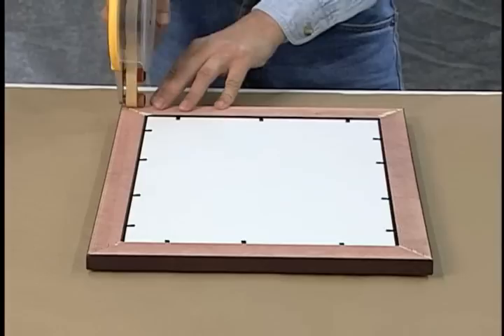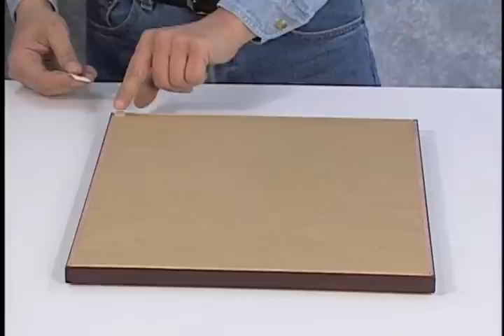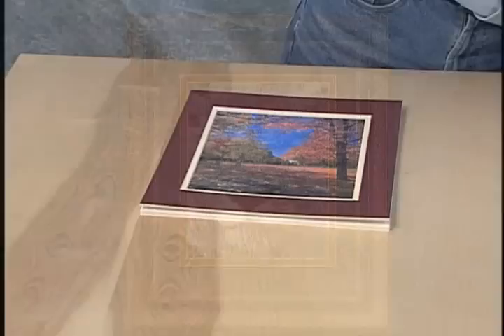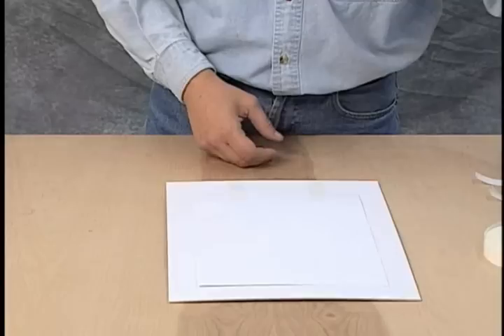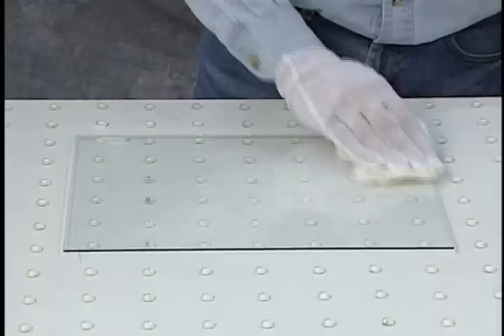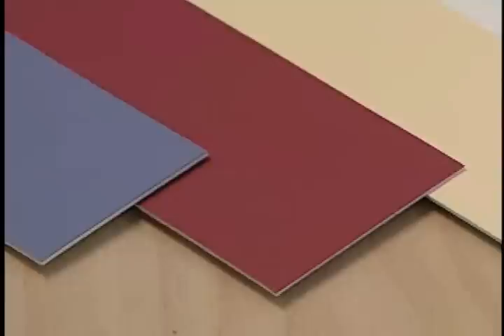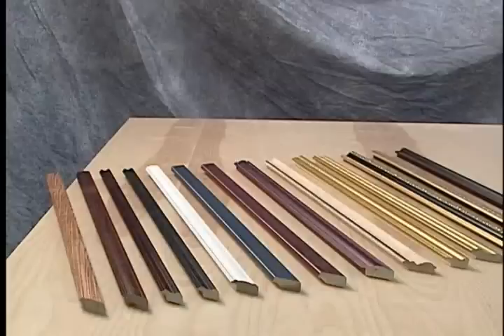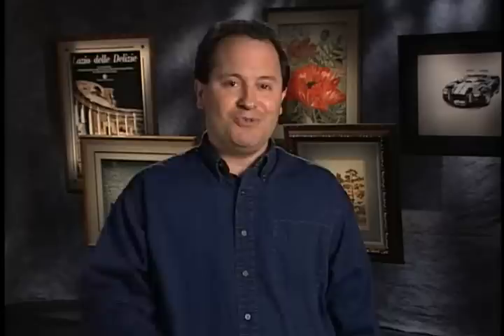LOGAN DIY Picture Framing Tips and Tricks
A video of Logan DIY Picture Framing Tips and Tricks